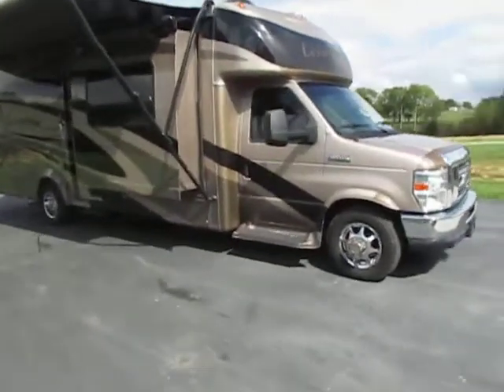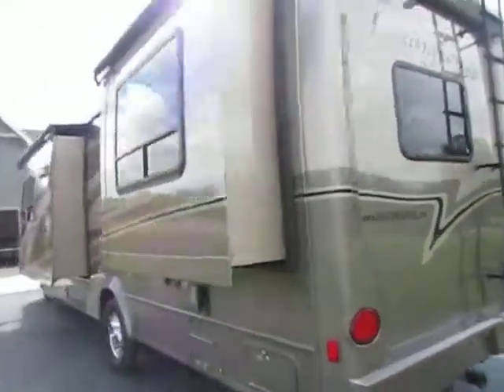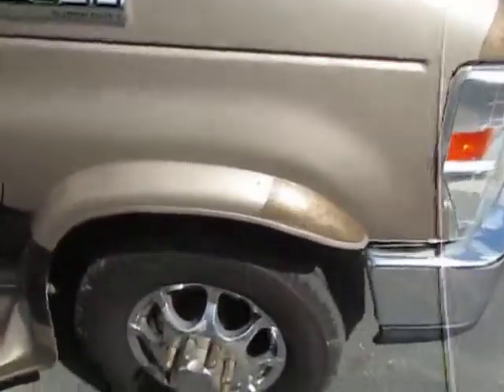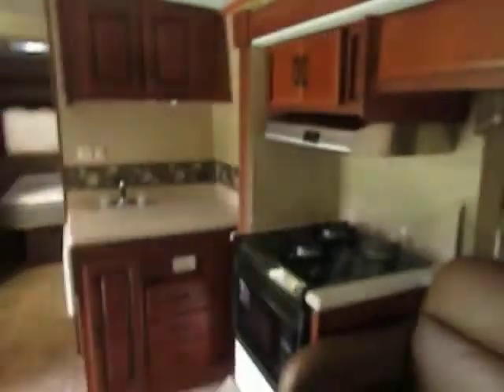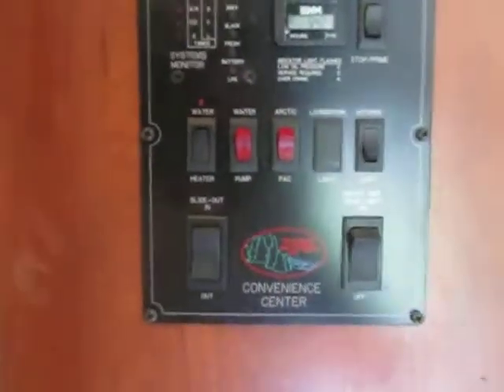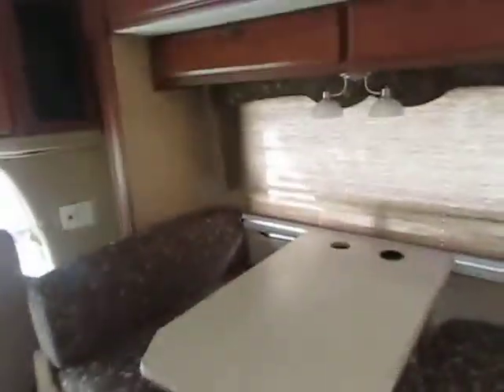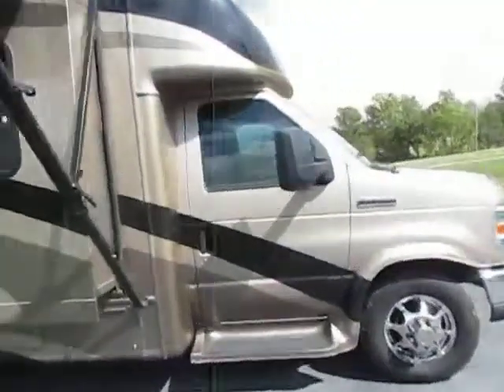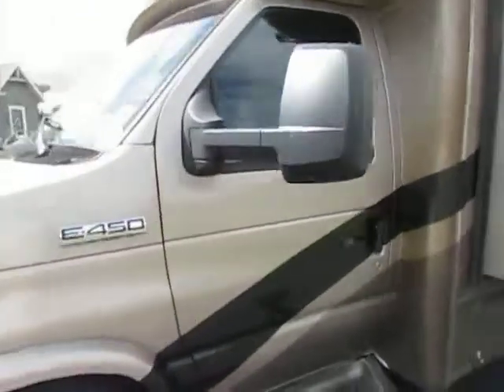MIDWAYPOWERSPORTS.COM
forest river lexiginton